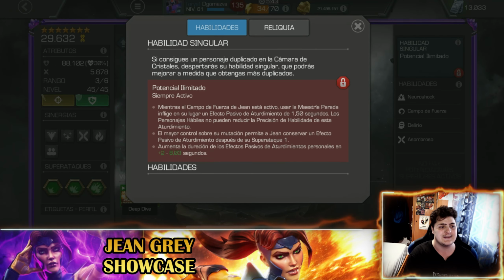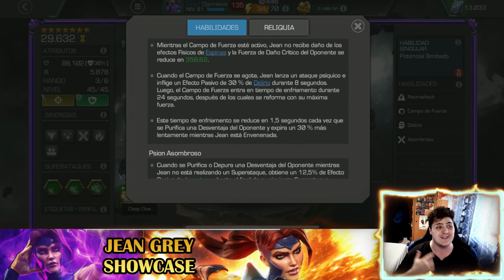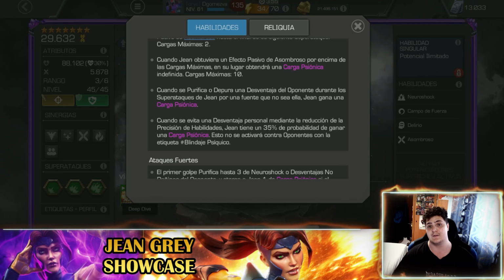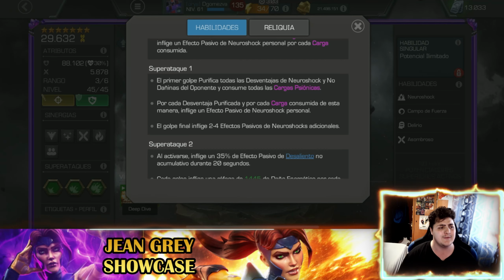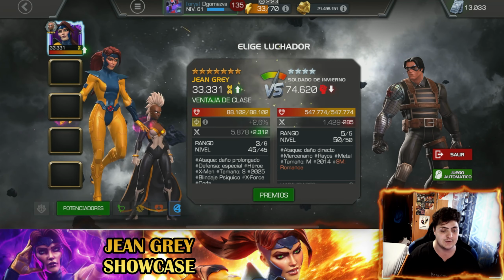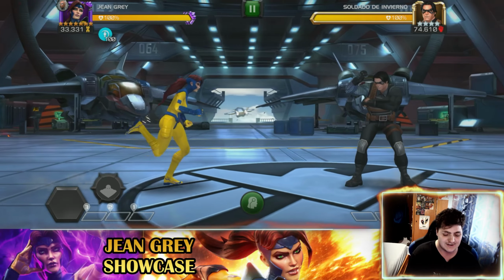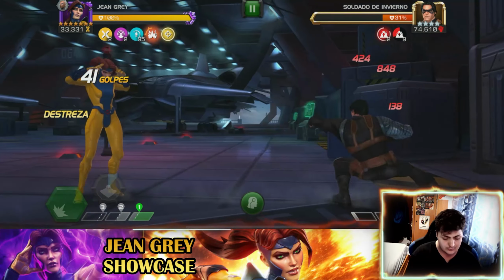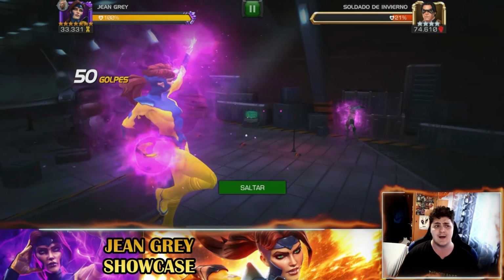JEAN GREY is BRUTAL!!! | MASSIVE DAMAGE BY NEUROSHOCKS!🔥| How to Play | MCOC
🟦  PRESENTATION:
I am a content creator from Spain about MCOC who wants to expand to English speaking, through AI, I hope you like my videos!

That motivates me to create more content for all of you!!